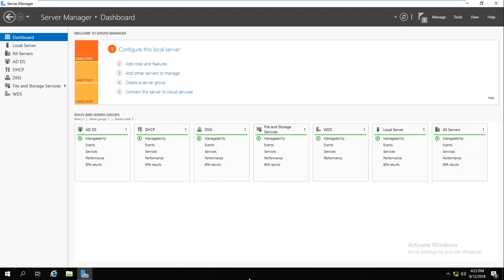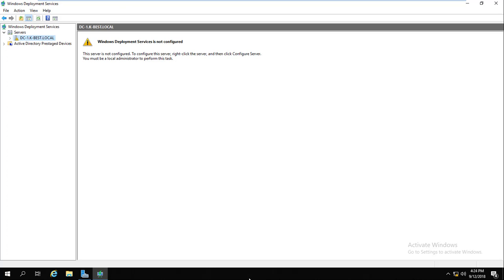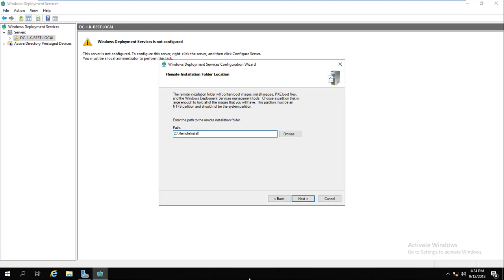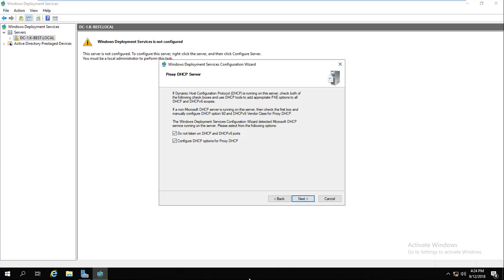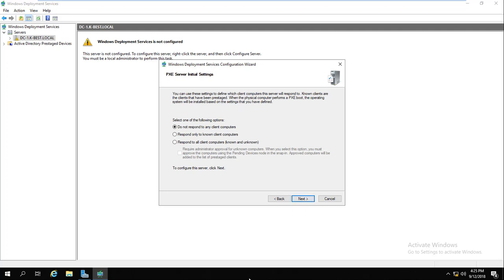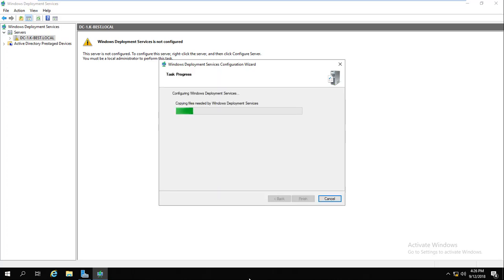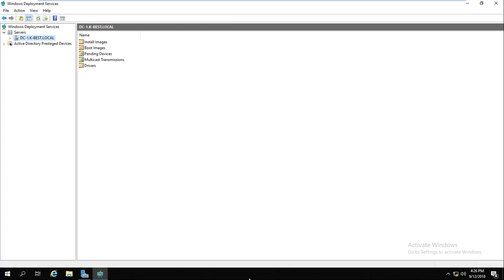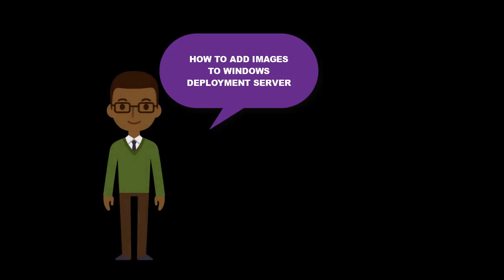HOW TO CONFIGURE WINDOWS DEPLOYMENT SERVICEES IN WINDOWS SERVER 2019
This video teaches you how to configure windows deployment services or wds using windows server 2019